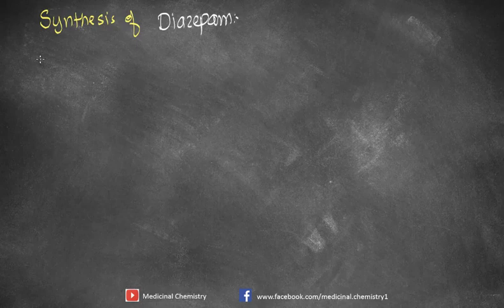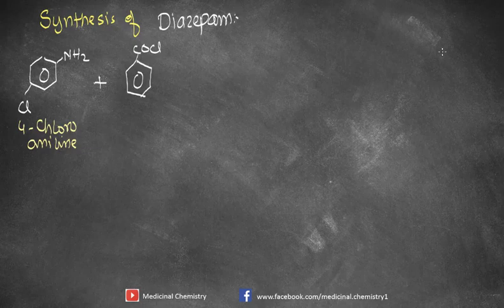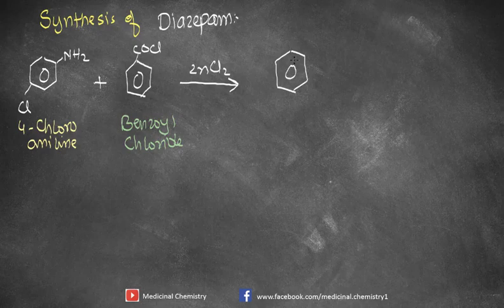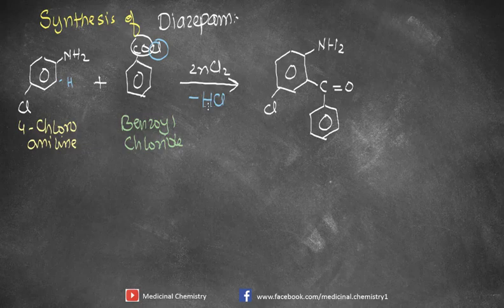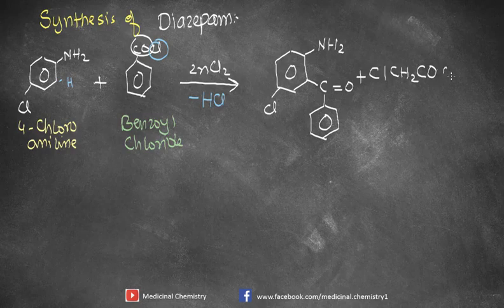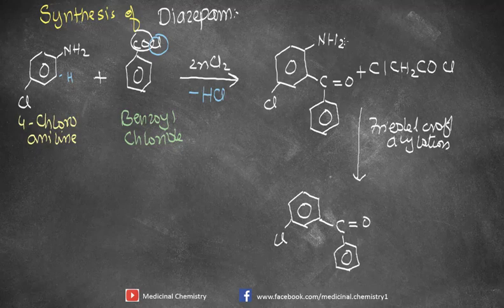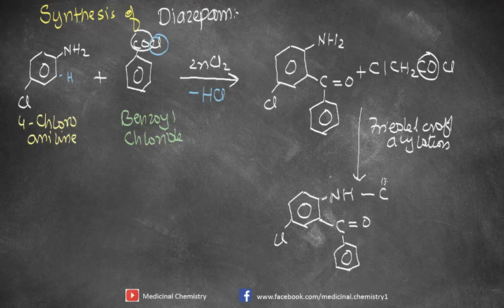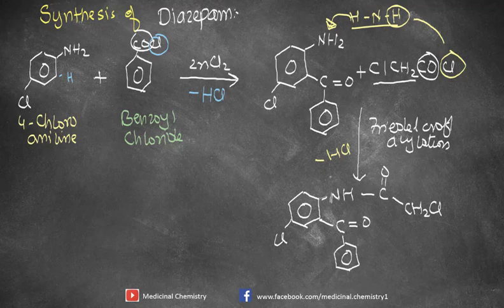Synthesis of Diazepam Medicinal Chemistry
Synthesis of Diazepam for Pharm-D students
4-choloro-aniline is starting compound which is reacted with Benzoyl Chloride in the presence of ZnCl2. it causes the formation of intermediate compound an whole synthesis takes place